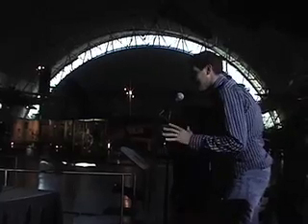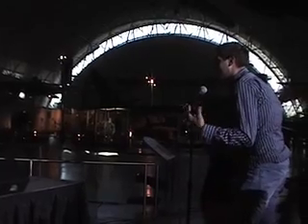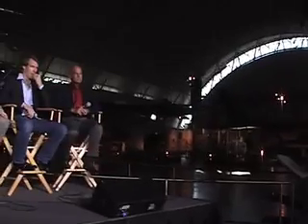Michael Bay Interview Transformers 2 - Kevin McCarthy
I interviewed Michael Bay at a press conference at the Udvar Hazy, Chantilly Air and Space Museum.  Michael flew in on his own private plane and did a press conference for the Imax version of the film.  He shot part of the movie director behind where he is speaking during the conference.